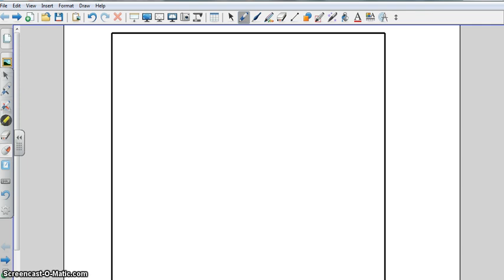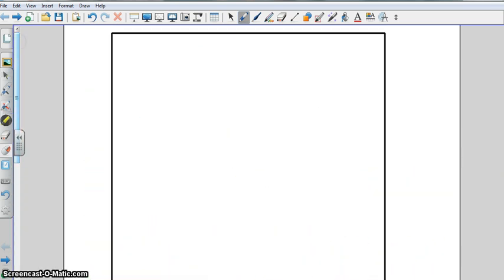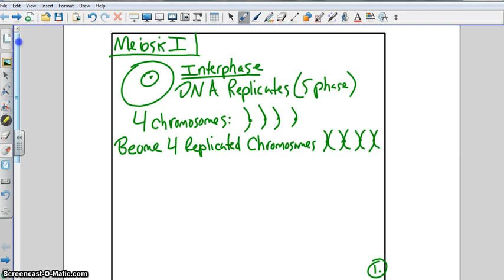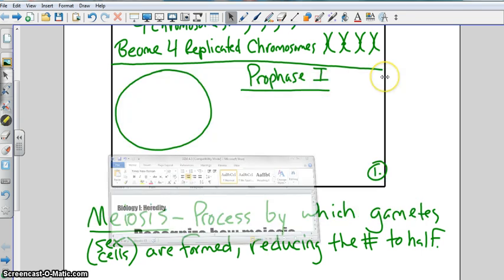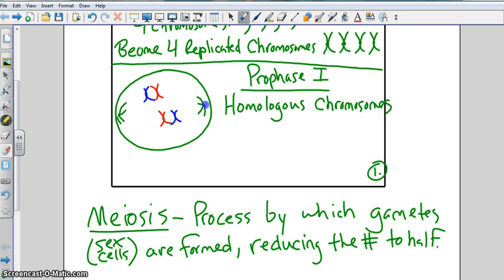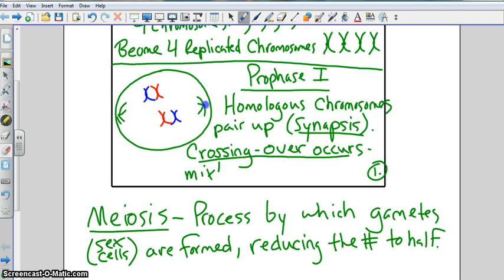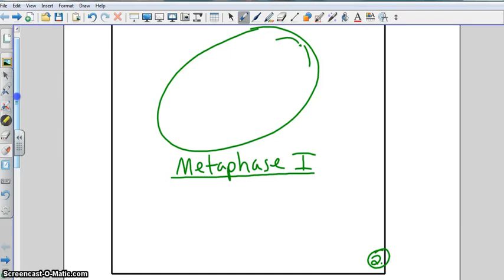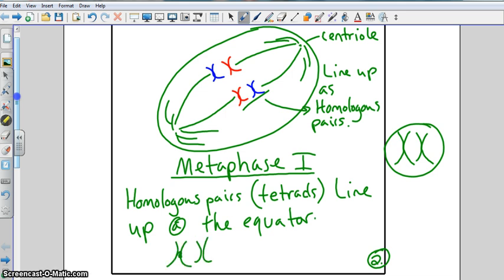Meiosis Prophase 1 and Metaphase 1